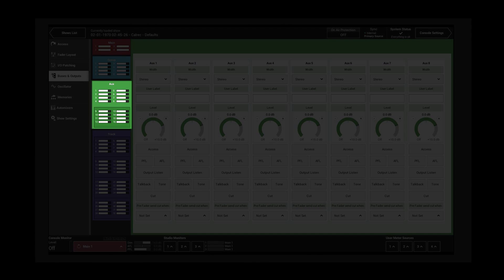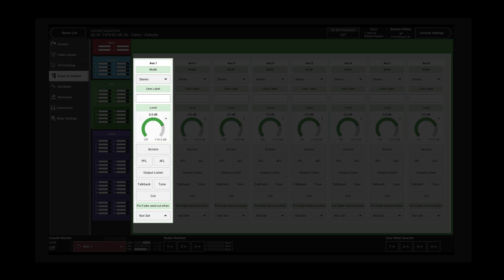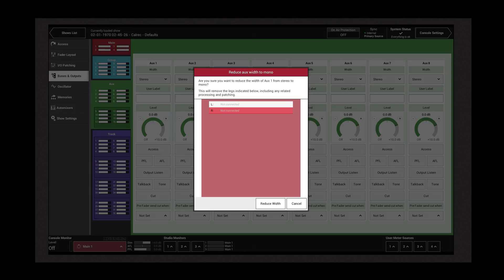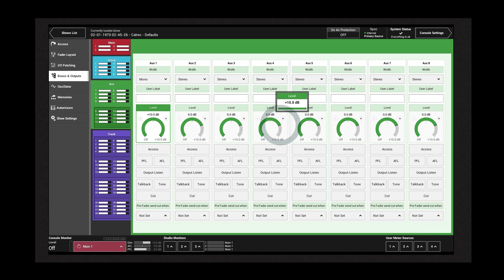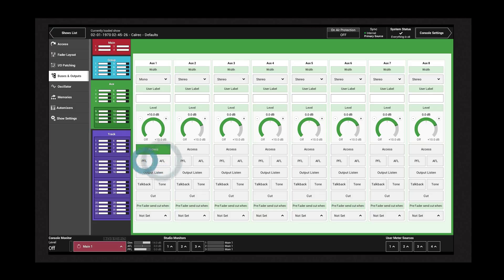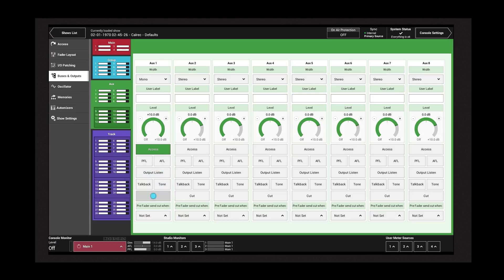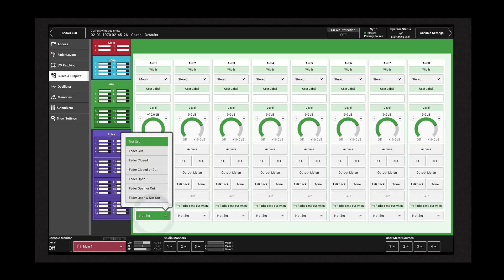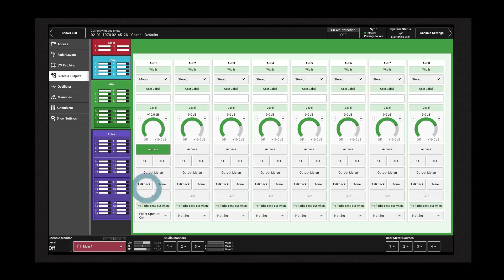Calrec Summa Tutorial 4.3.4 Aux Output Controls